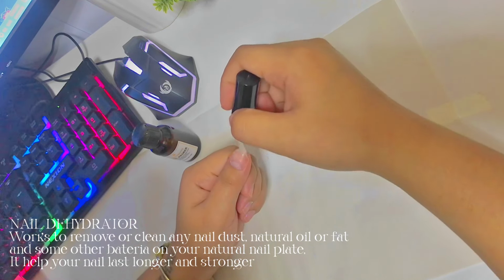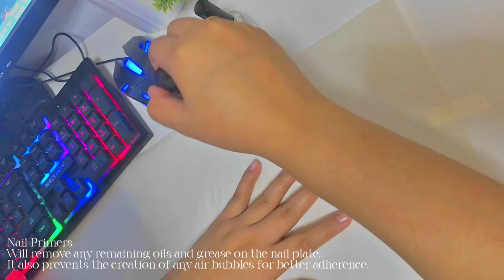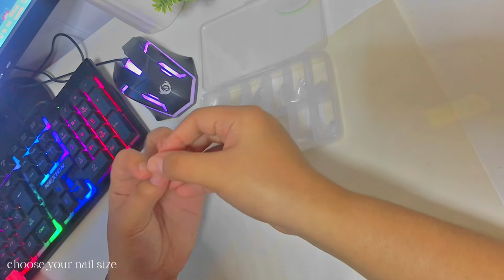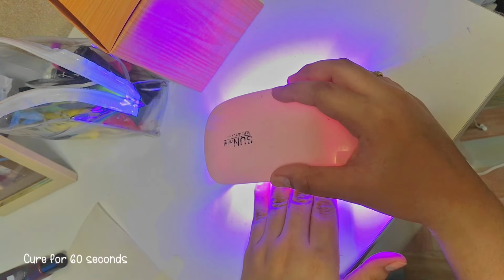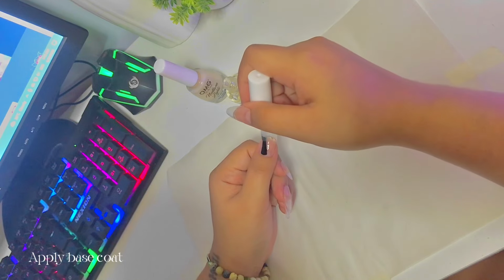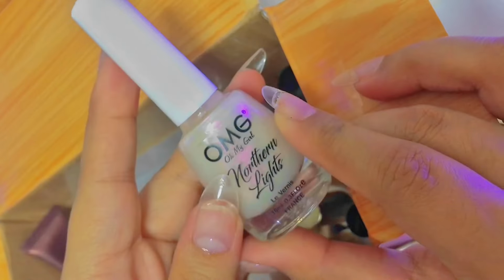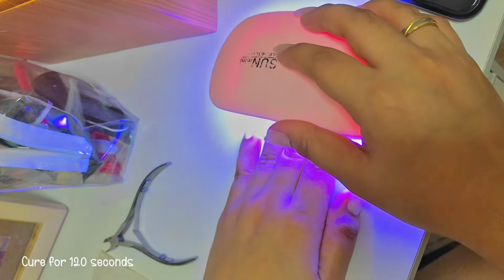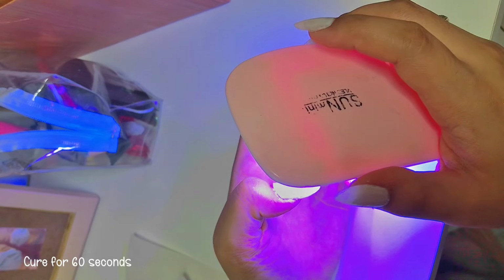Hailey bieber go to nail inspired ♡ ft. Rosalind beauty & born pretty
FOR THE LINK OF ALL SHOPEE HAUL / SHOPEE FINDS (Organizers, Shopee haul, packaging and etc)

(I can earn money by click and check out using my shopee link) 🌈

•𝐡𝐨𝐰 𝐨𝐥𝐝 𝐈 𝐚𝐦?
19 years old (sept 12, 2002)

Pampanga, Philippines

•𝐰𝐡𝐚𝐭 𝐞𝐝𝐢𝐭𝐨𝐫 𝐈 𝐮𝐬𝐞𝐝?
Capcut & Vllo

•𝐰𝐡𝐚𝐭 𝐥𝐢𝐠𝐡𝐭𝐢𝐧𝐠 𝐈 𝐮𝐬𝐞𝐝?
Natural lighting & Light from my room (Firefly)